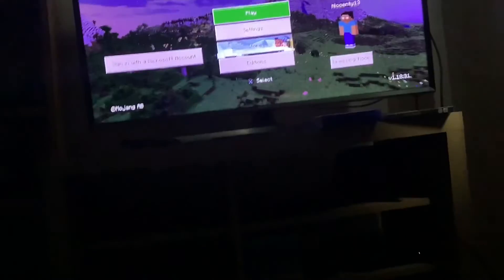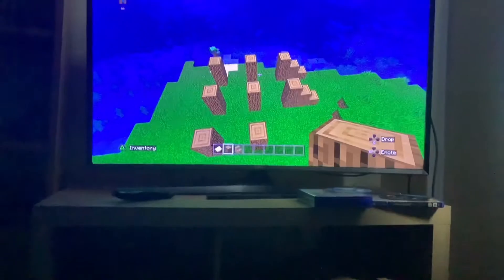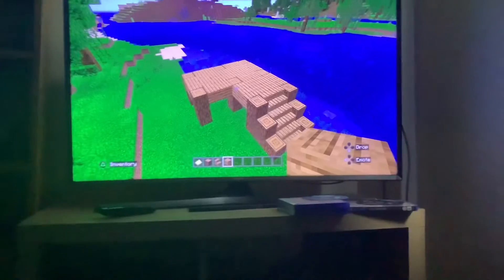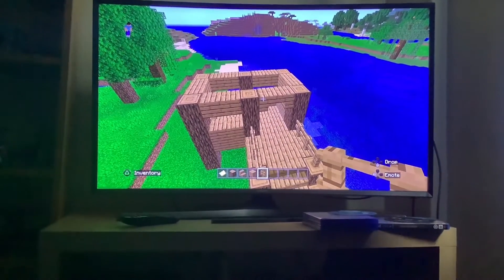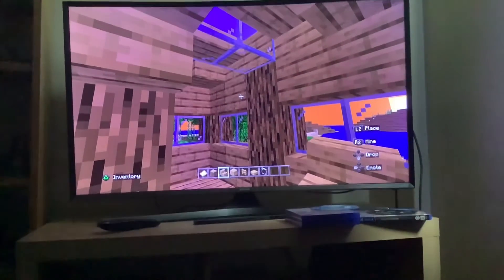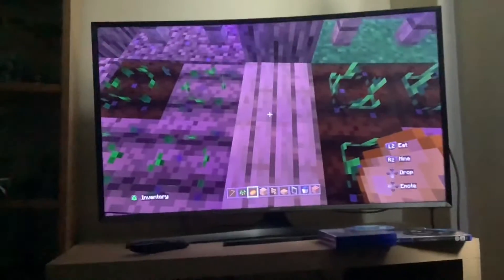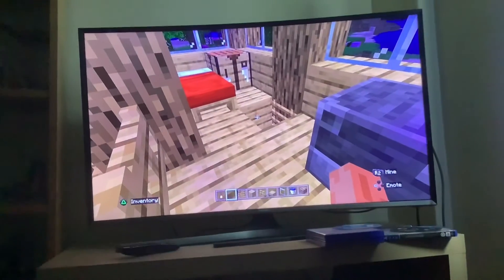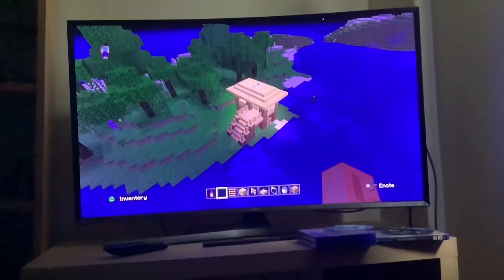How to make an easy starter base in mine craft